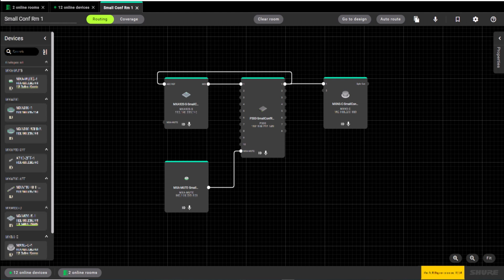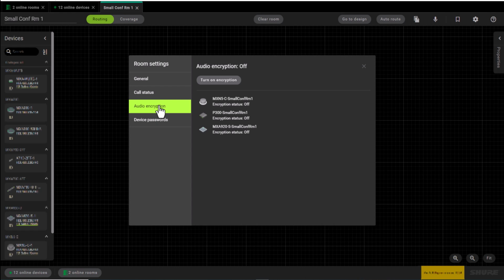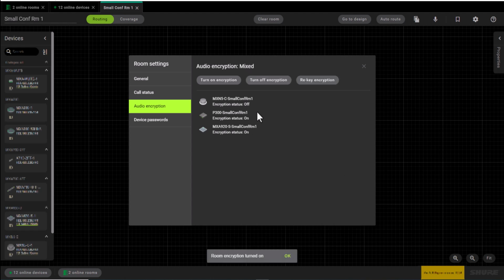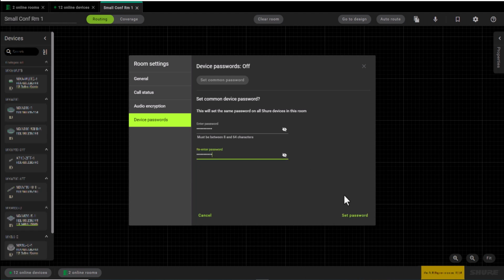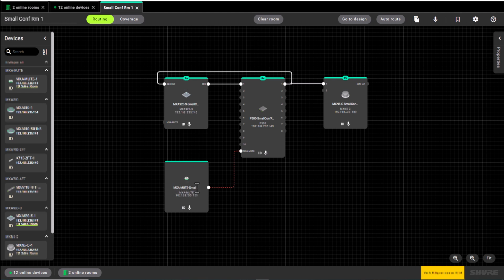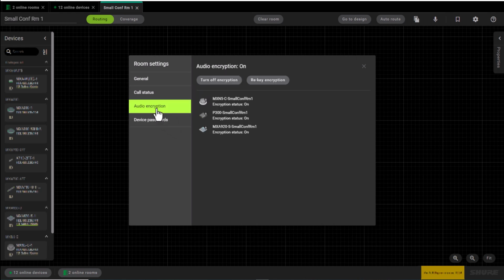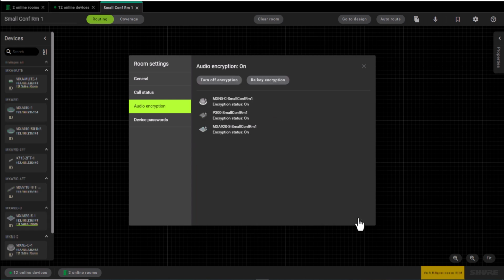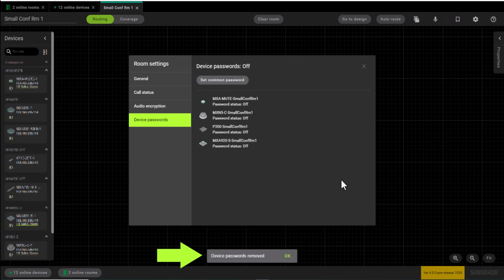Designer 6 (Part 7): Audio Encryption and Setting Passwords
Over this series of 10 tutorials, you will learn about the key functions and features of Designer 6. In this video, we’ll explain how to set up audio encryption and designate passwords for your online devices.